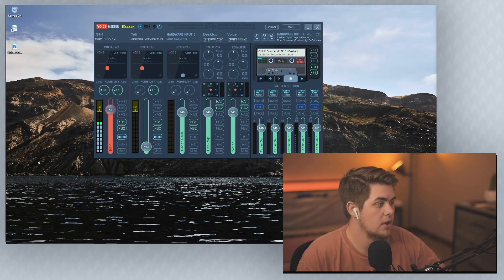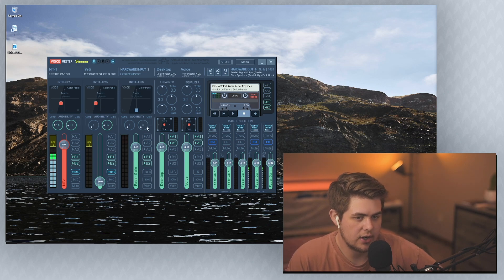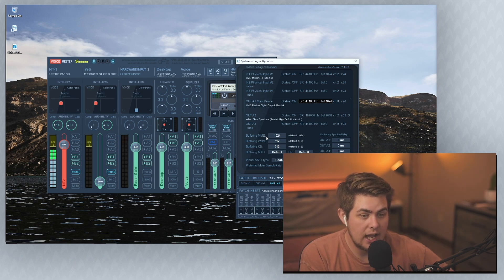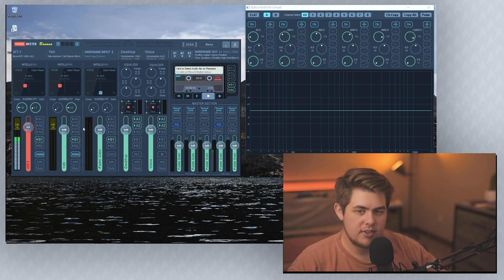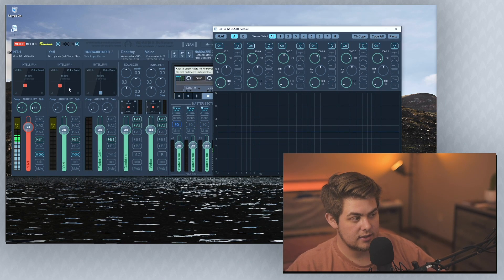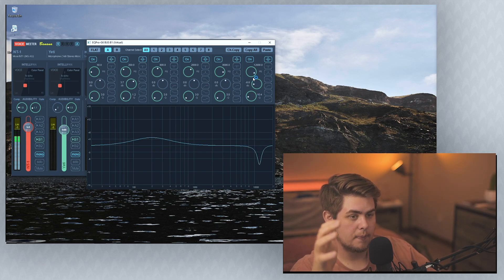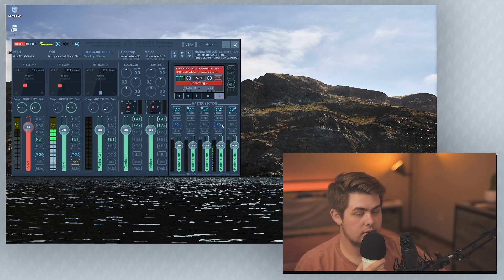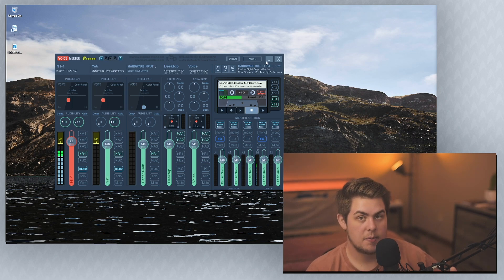VoiceMeeter TroubleShoot + Blue Yeti EQ tutorial | 2020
In this weeks Voicemeeter video, I go over some of the common problems people have been having
Q1: Why do people on discord hear my game volume

Q2: Why does my Mic crackle and pop using voicemeeter

I also go over how to EQ your microphone and help you find  an EQ that sounds good to your ear.